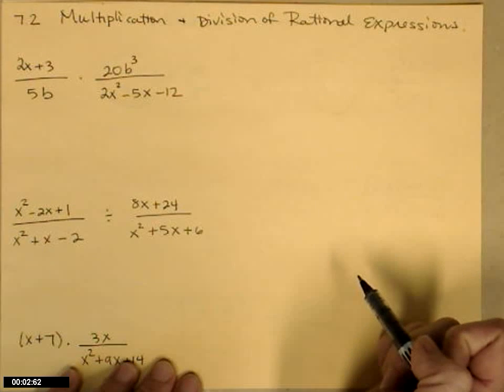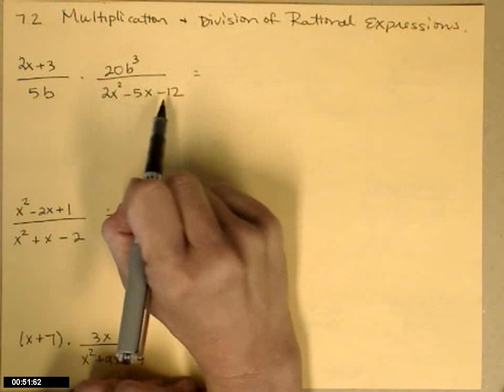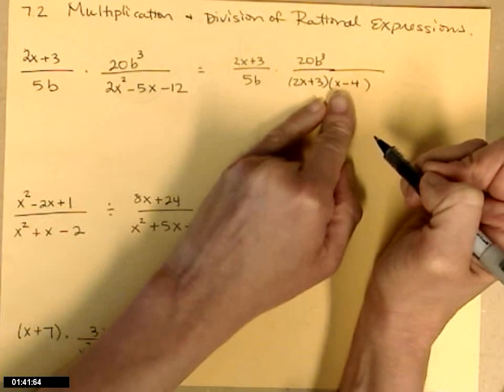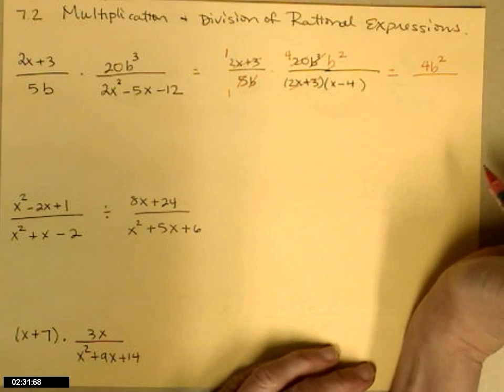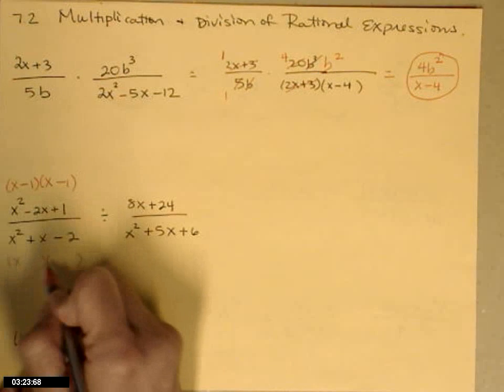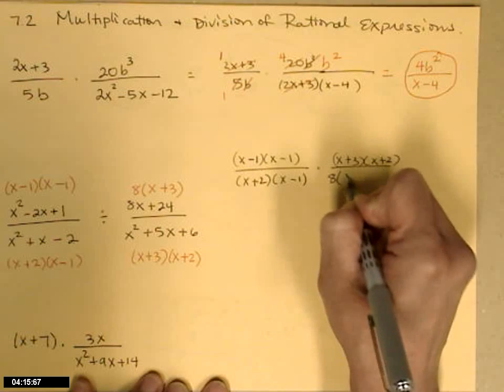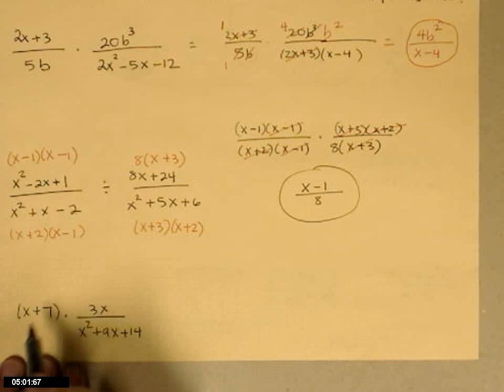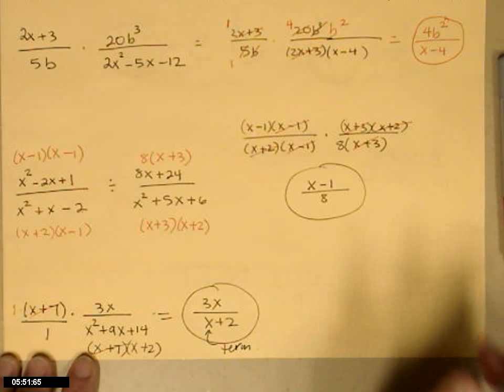Multiplying and Dividing Rational expressions